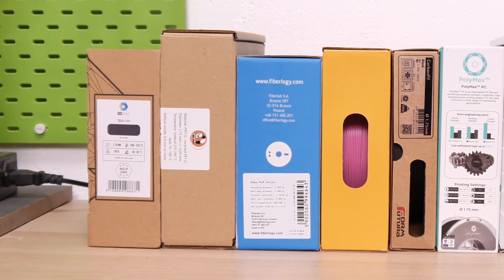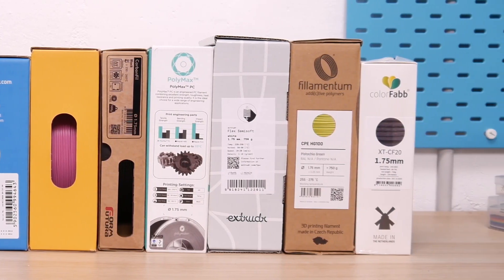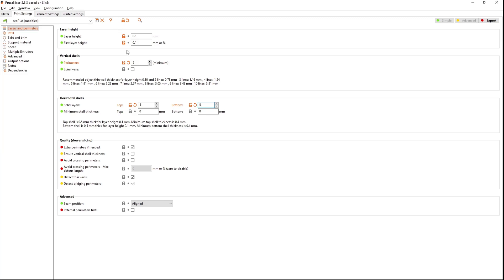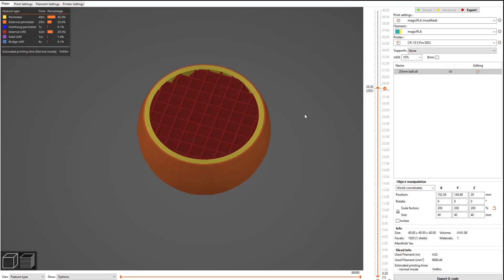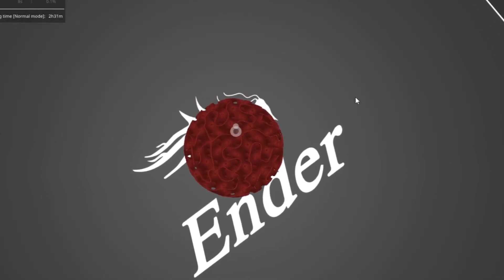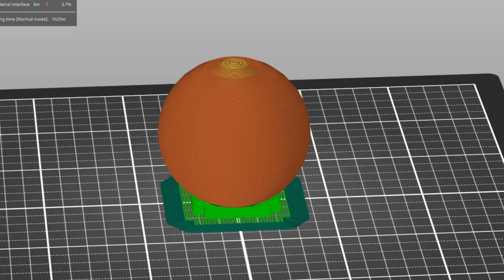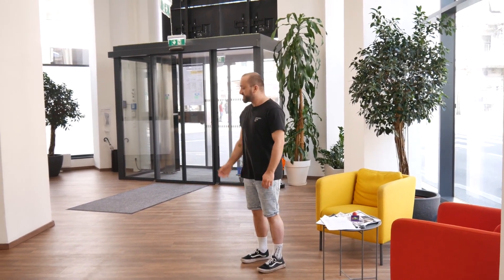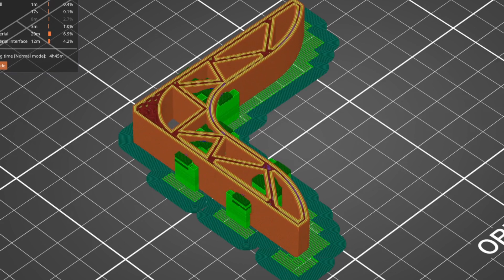The Bounciest Bouncy Ball Challenge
Can you 3D print a bouncy ball? yes

Can you bounce it really high without breaking it? .Maybe.

We're taking a quick dive into what makes a bouncy ball bounce. We settled on a rigid design instead of a flexible one but we're really interested in what you guys think and if you can design a better one. The challenge is open!